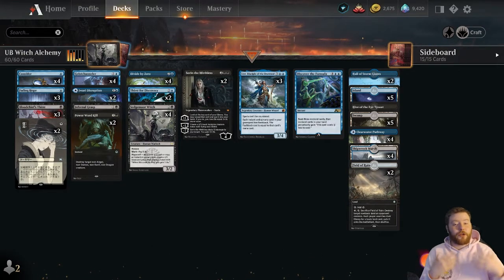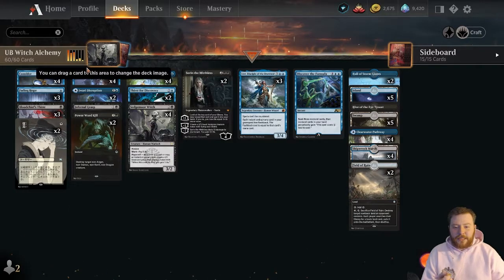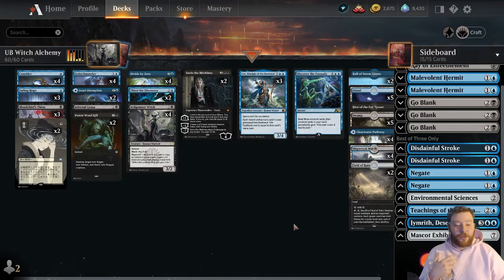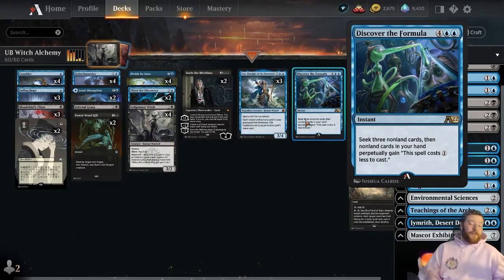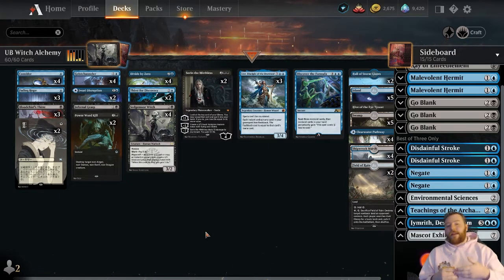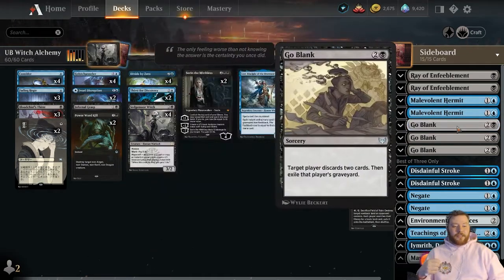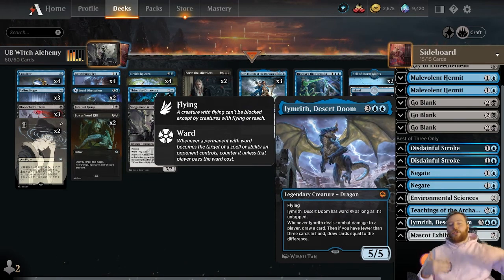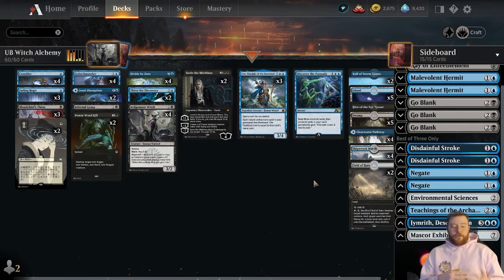THE BEST MIDRANGE DECK - MTG: Arena [Alchemy]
Tired of losing to aggro and control decks? I have the deck for you!